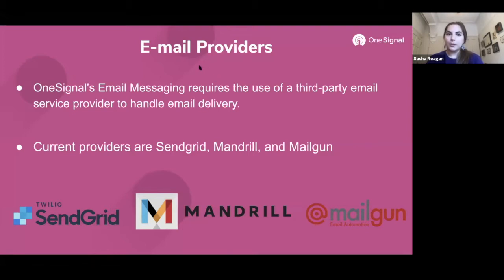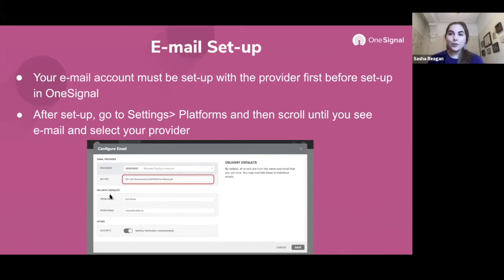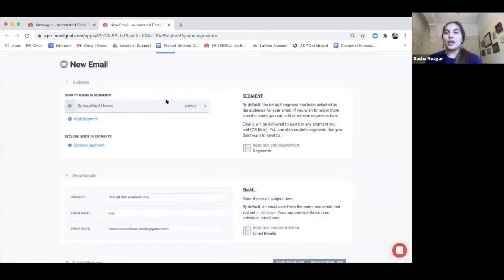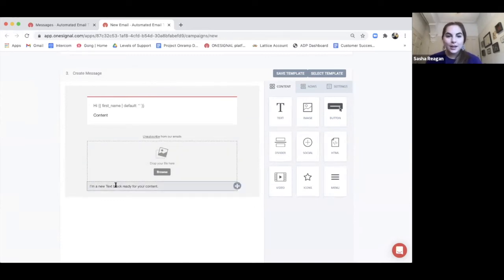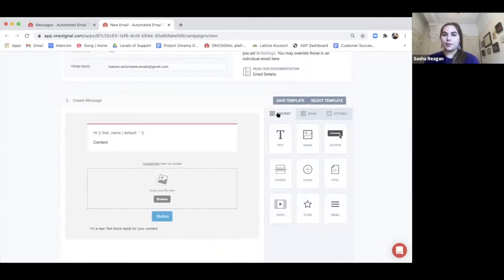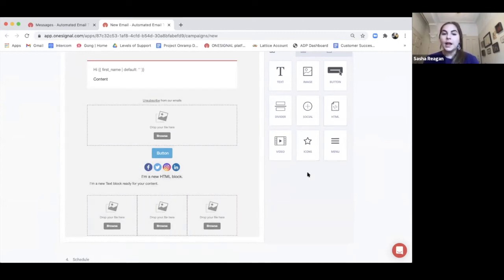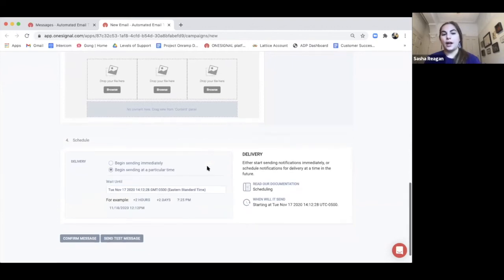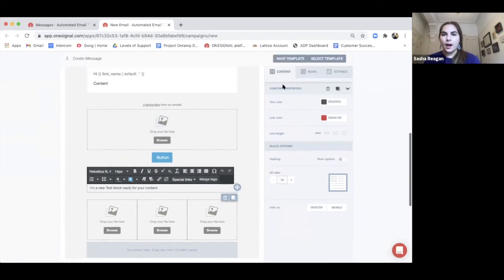OneSignal Webinars: OneSignal & Email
In this webinar, OneSignal's Customer Success Manager, Sasha Reagan, will be going over recent changes OneSignal has made to its email product to help advance the messaging capabilities of our customers.

Follow these links for more best practices on push notifications!